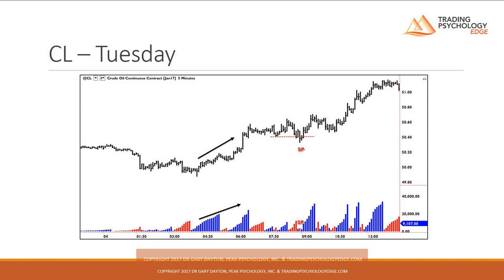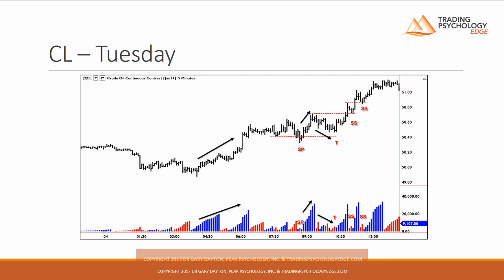23 10 Tuesday Crude Oil Trading Wyckoff Playbook